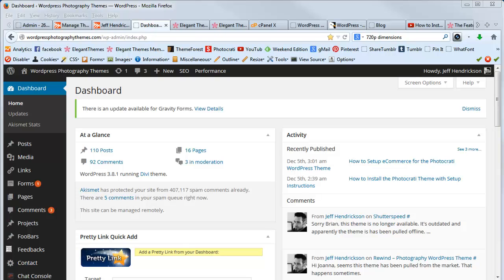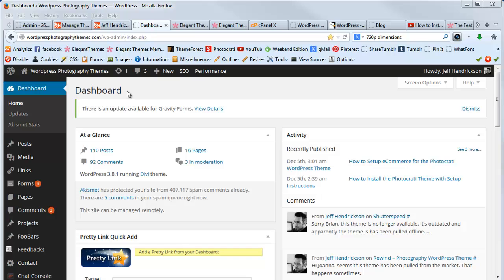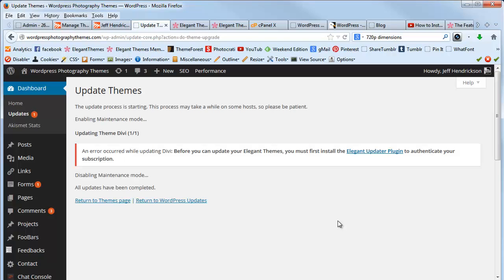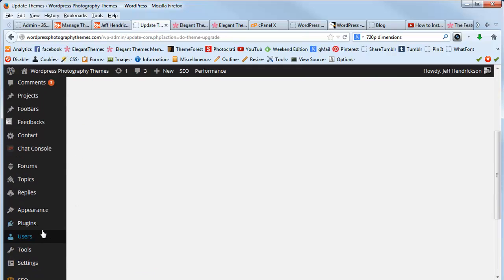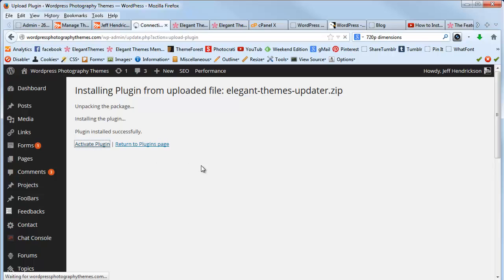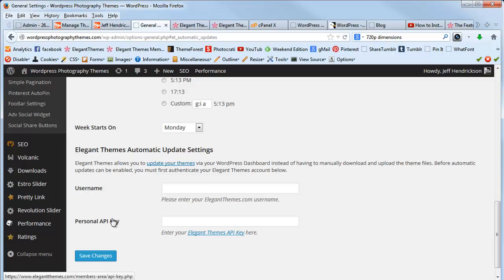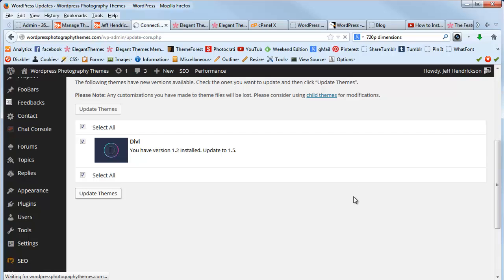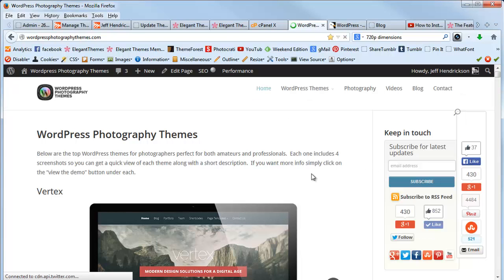How to Update Elegant Themes WordPress Theme Automatically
This video shows how to have your WordPress theme from Elegant Themes upgraded automatically.  This saves some time and allows you to keep your theme up to date using their new updater plugin.